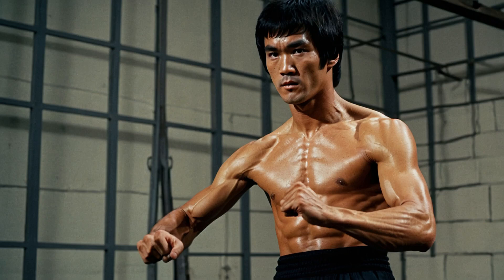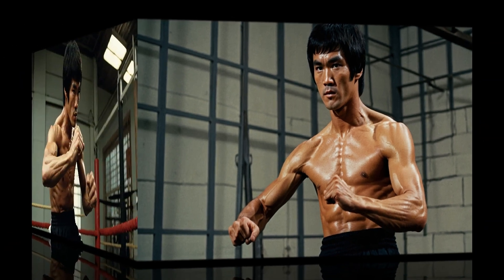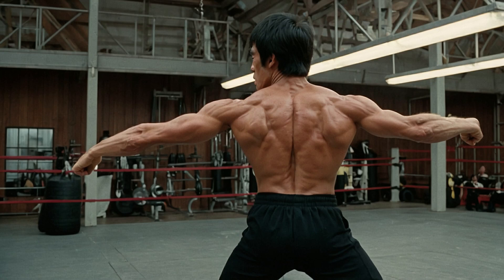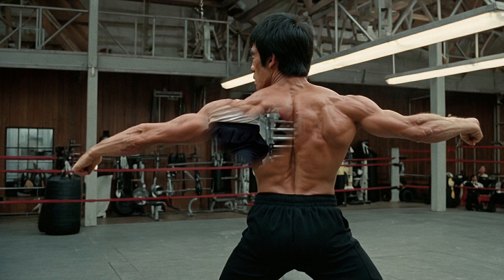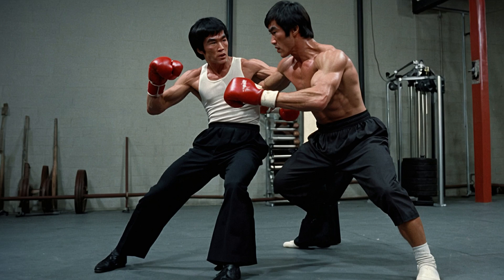Bruce Lee's LIGHTNING FAST Speed and Power Revealed!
Bruce Lee was a martial arts legend whose speed and power seemed almost supernatural. But what made him so incredibly fast and strong? In this video, we break down the science behind Bruce Lee's speed and explore how he harnessed the power of his body and mind to become an unstoppable force. From his lightning-fast reflexes to the force behind his punches and kick speed, we uncover the secrets behind his legendary abilities!

Learn how Bruce Lee's unique training regimen, intense focus, and mental clarity allowed him to achieve feats that no one else could. Discover how his fast-twitch muscle fibers played a role in his speed, and how he perfected his precision to hit with power in one-inch punches. We dive deep into the physical and mental aspects that made Bruce Lee a martial arts icon and continue to inspire martial artists, athletes, and fans worldwide.

If you’re fascinated by Bruce Lee’s extraordinary abilities and want to know the science behind them, this video is for you!